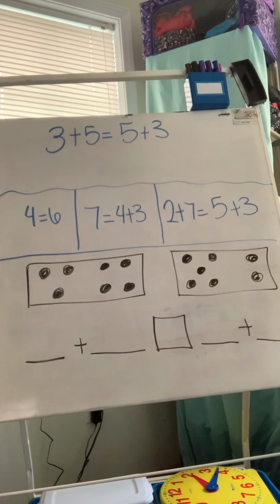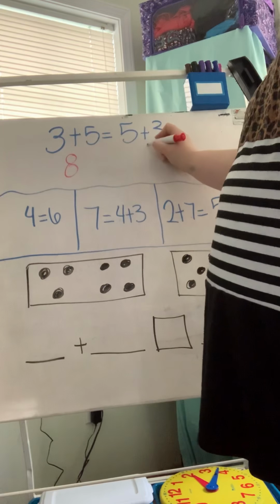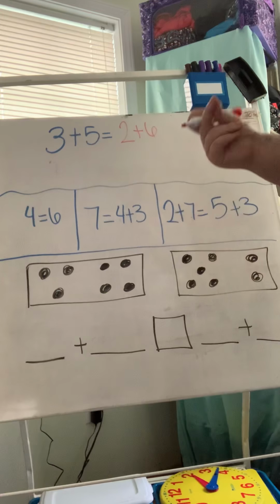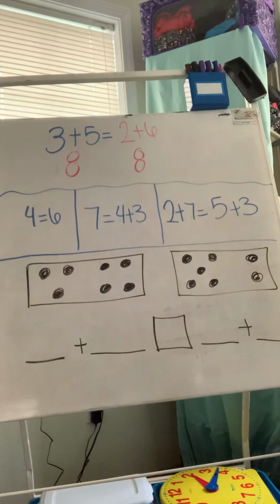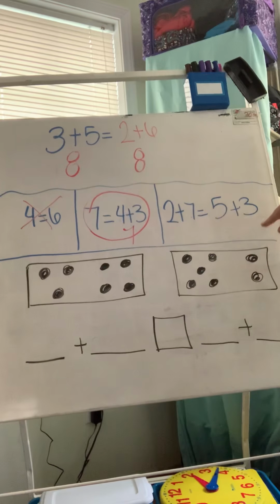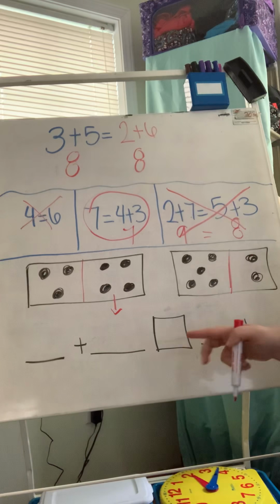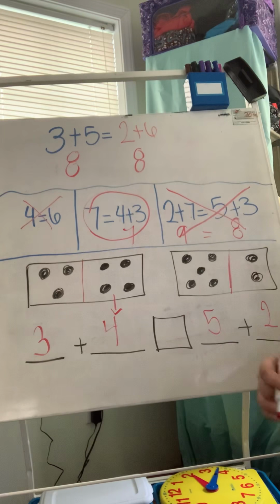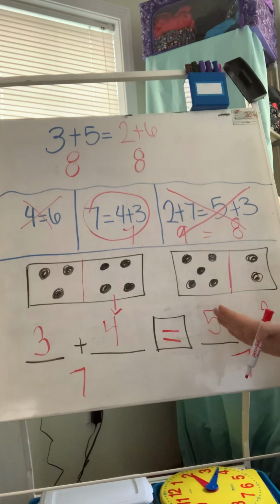Week 2, Day 5 Math!